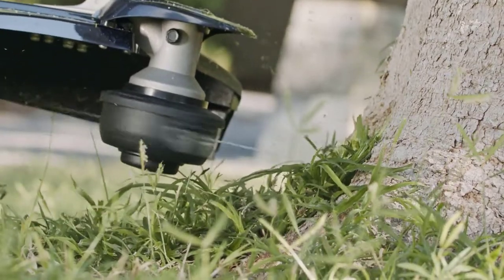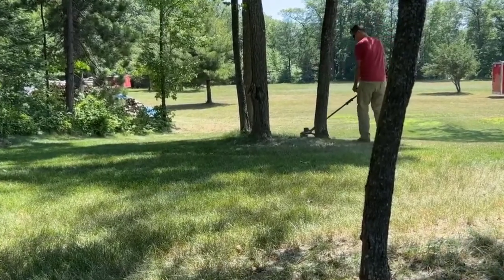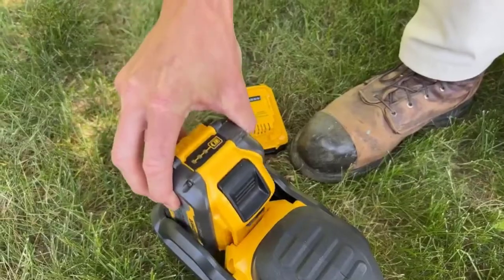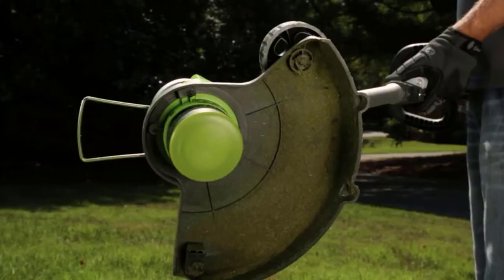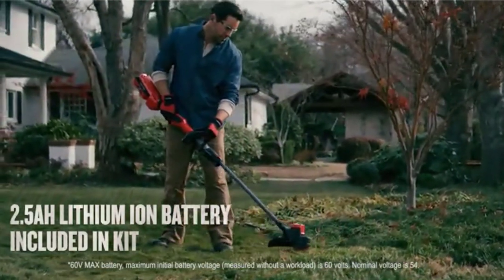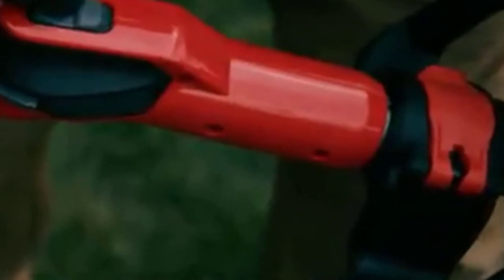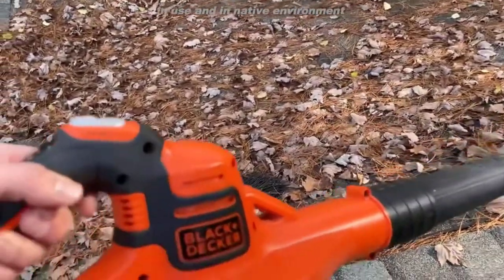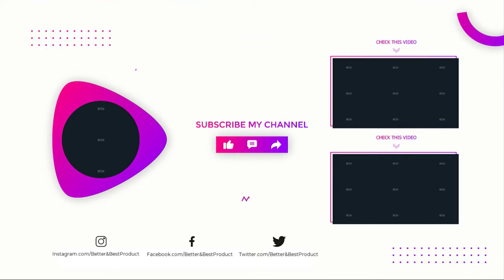Best Battery Powered Weed Eater 2024 | Top 4 Weed Eaters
Best Battery Powered Weed Eaters 2024
In This Battery Powered Weed Eaters Review Video, We Will show you 4 top-rated Battery Powered Weed Eaters to buy in 2024.